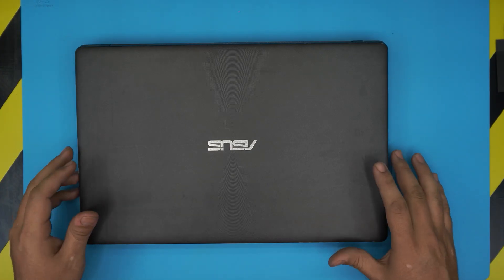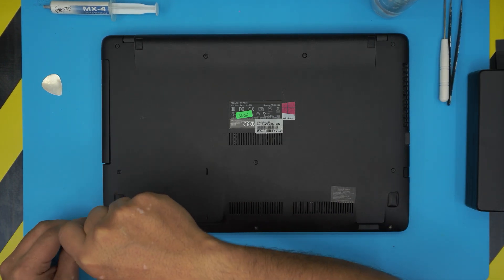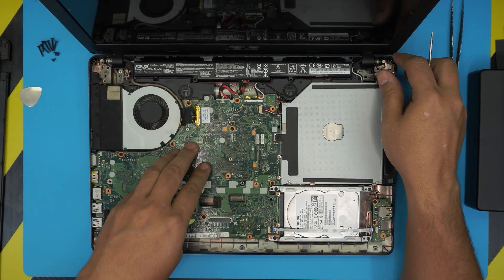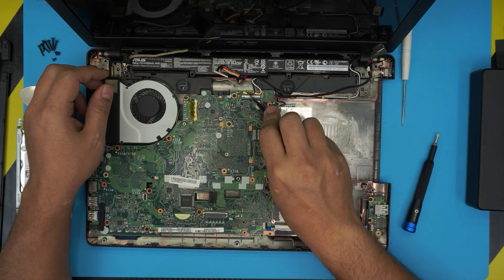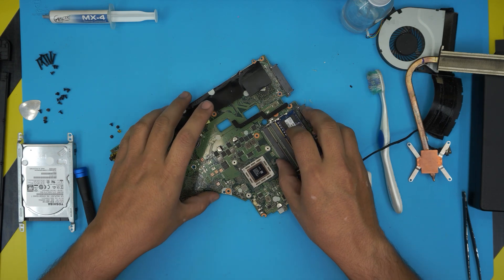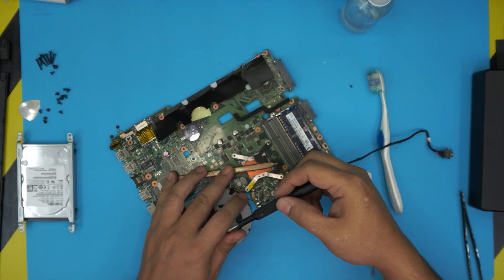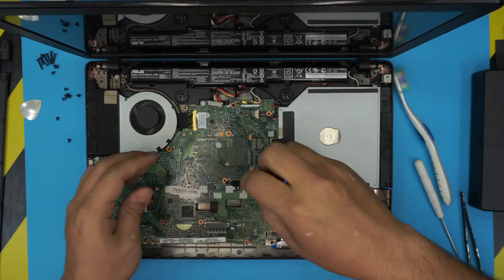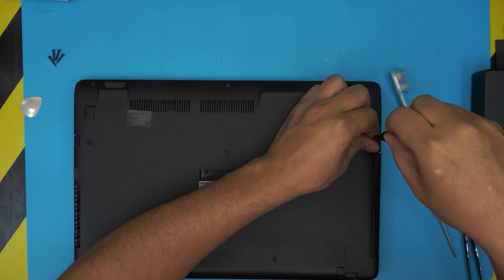Asus X550z Repaste Service Overheating FIX Full GUIDE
In this video i will show you how to  Service and repaste your Asus X550z  STEP By STEP.

🔵 BEST THERMAL PASTE

› Bitcoin: 18hcxrq3tgSdLPfKMETsVjUDVKY6ZQmyDz
› Bitcoin Cash: qp280zsc88t7jqtf8tc2sqawamujlf9vpcv685ug2l
› Ether: 0xac3194010D46f256A6F63E5794336C396C08ebC0